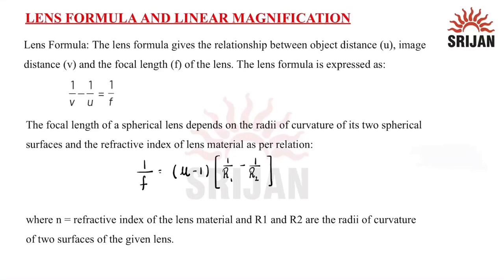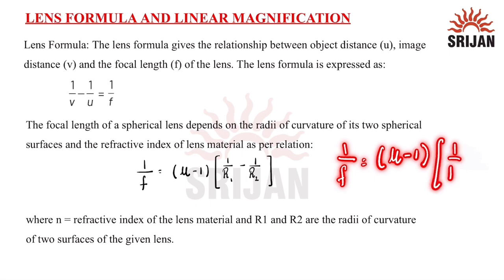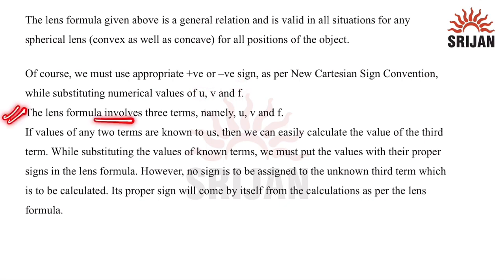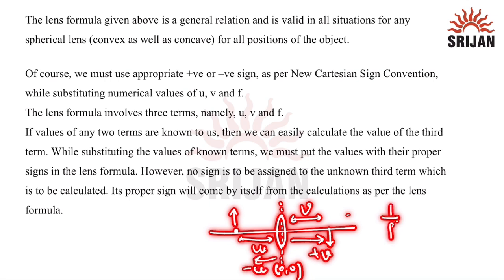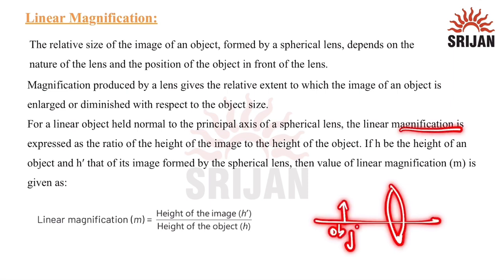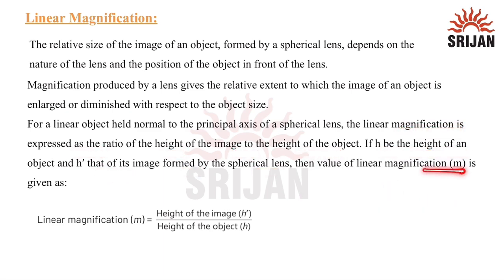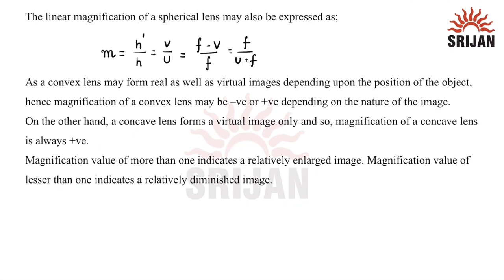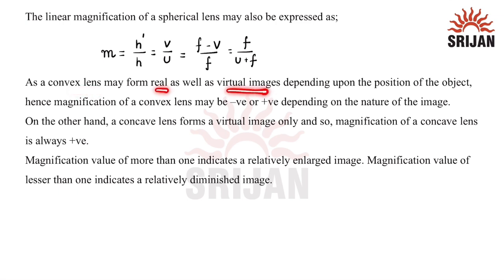8. Lens Formula and Linear Magnification